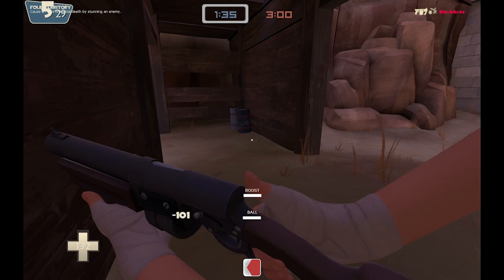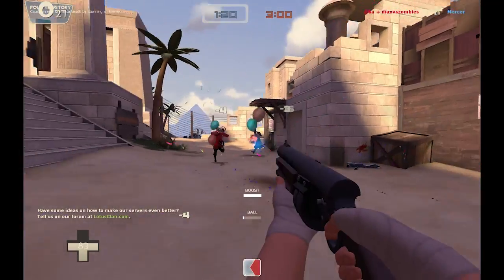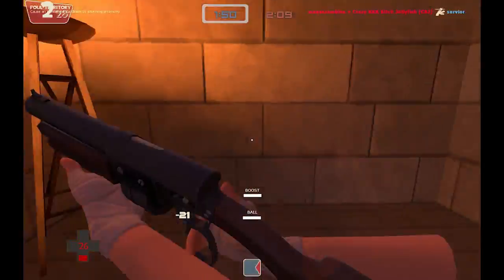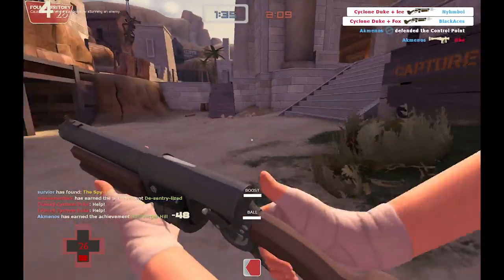Gentlecast - TF2 Pyromania Scout Weapons Gameplay & Impressions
Getting to a proper few games with the new scout weapons.